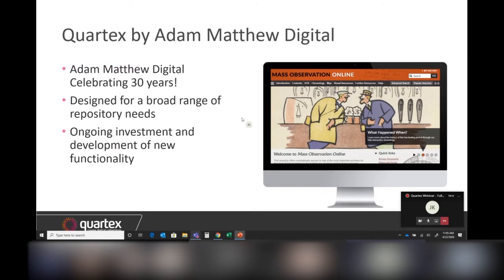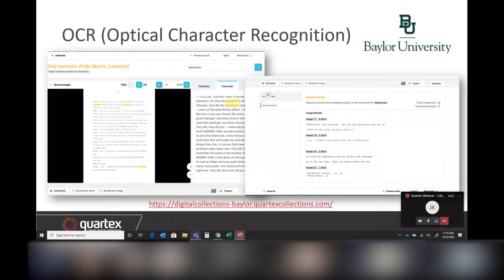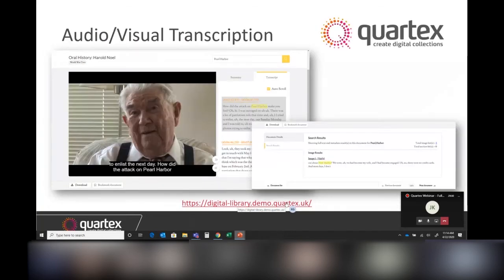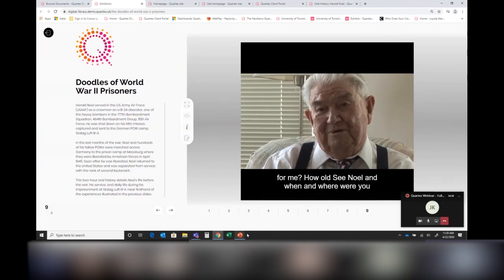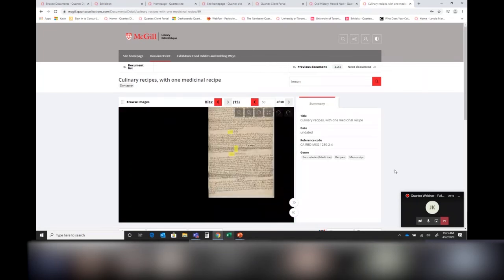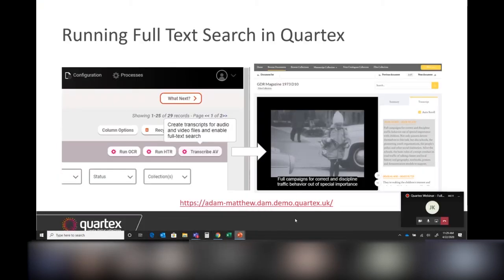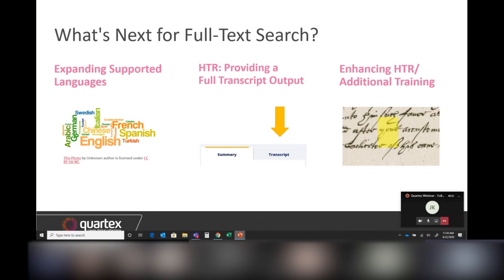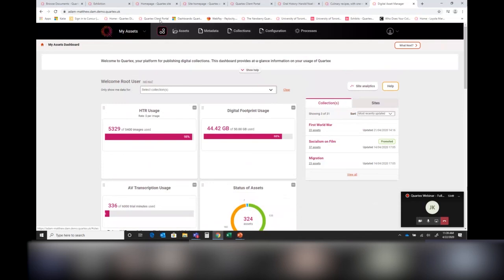Quartex Webinar - Full-text Search (OCR, Audio Visual, Handwritten Text Recognition)